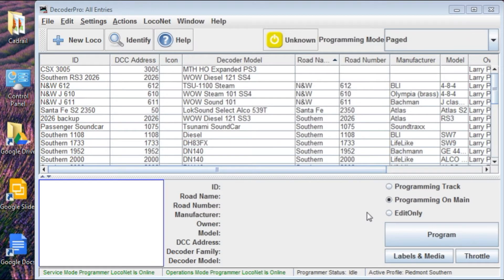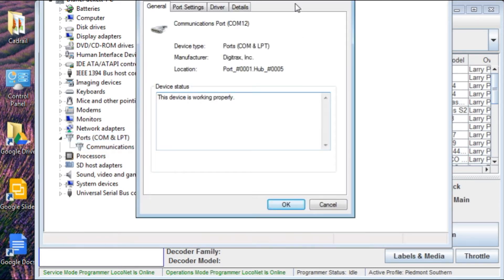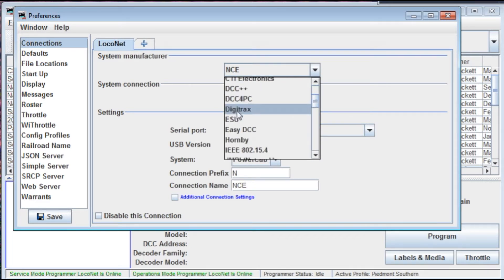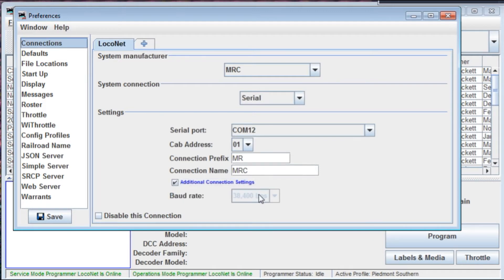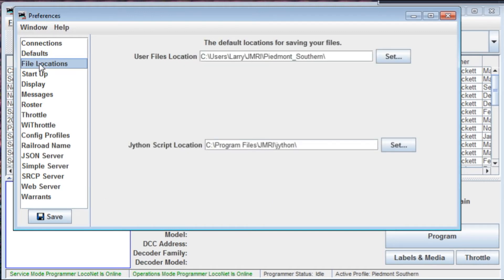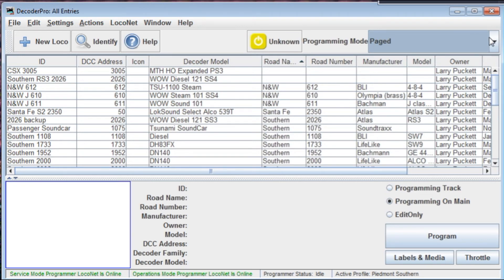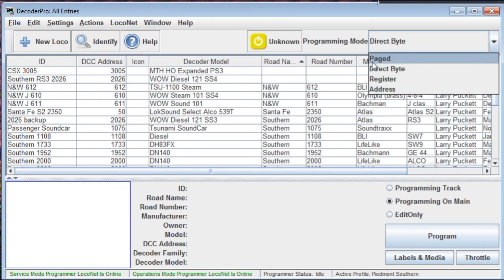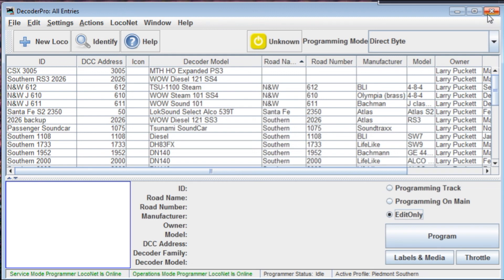DCC Tips, DecoderPro Com Ports (8)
How to find your interface com port and enter it in DecoderPro